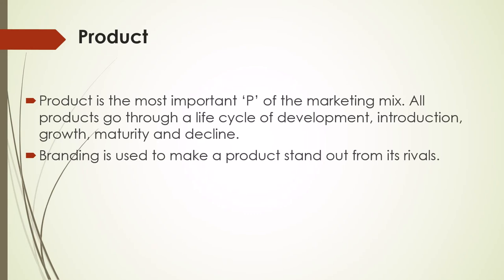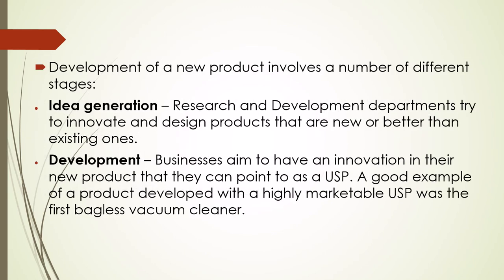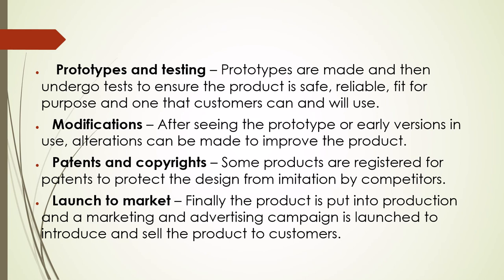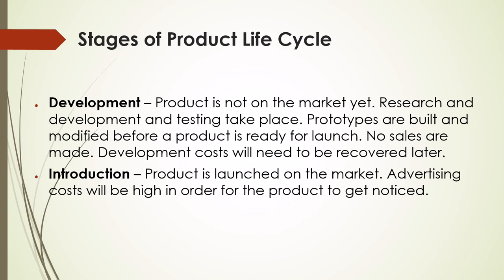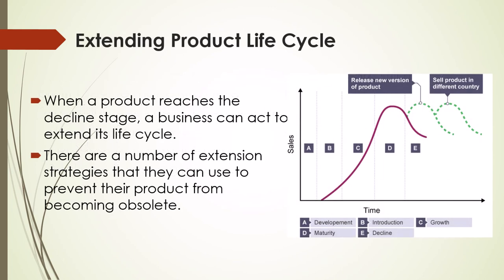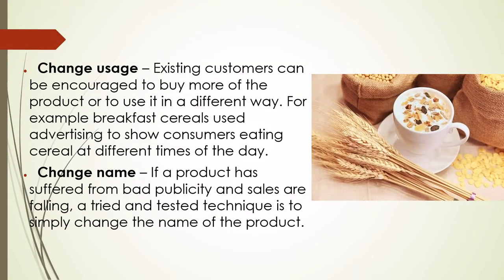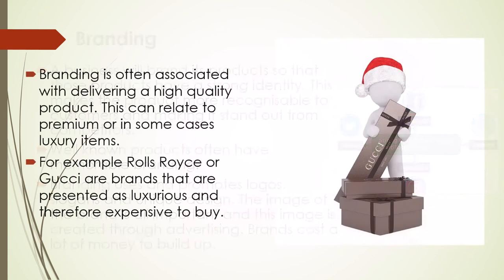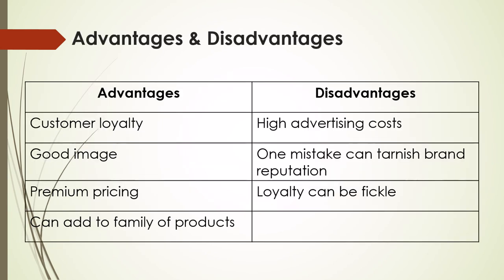Market Mix Product - Business management Level 5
for Mock Exams and Lots of useful information.

Business management Level 5

Business Studies For Dummies